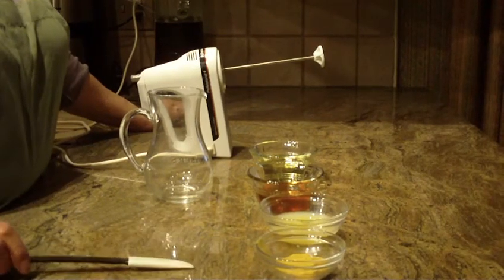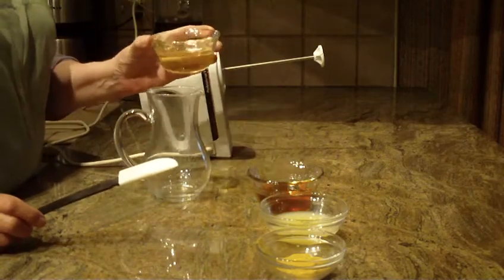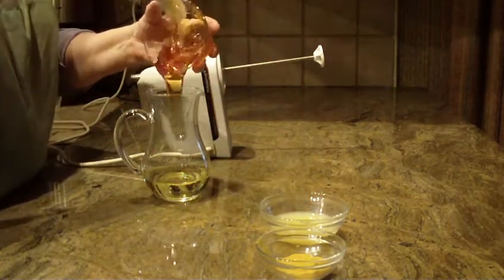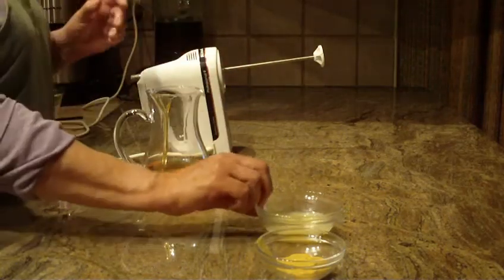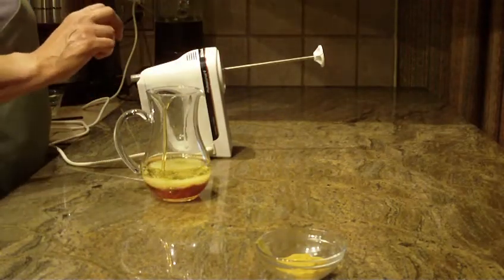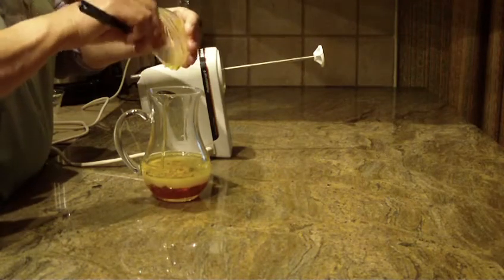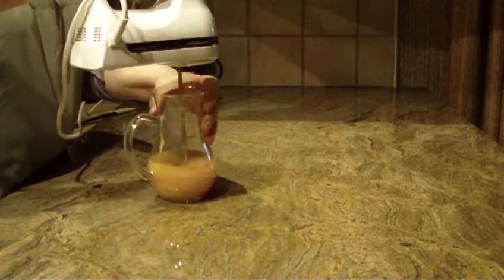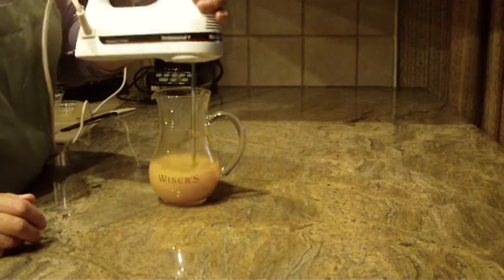Honey- Dijon Mustard Salad Dressing by Diane Lovetobake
1/2 cup vegetable oil, 1/3 cup honey, 1/4 cup lemon juice, 1 Tablespoon Dijon mustard.
Shake all ingredients in a container. Store in a closed container in refrigerator.
Note: Honey-poppy Seed Dressing: Omit mustard. Add 1 Tablespoon poppy seed.